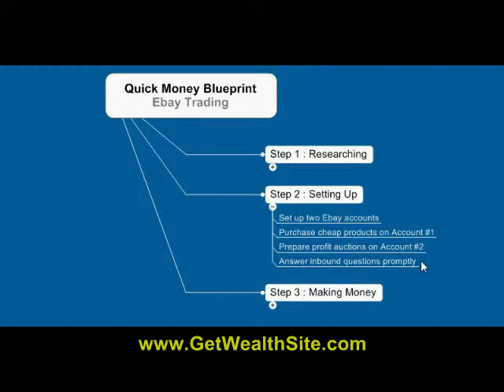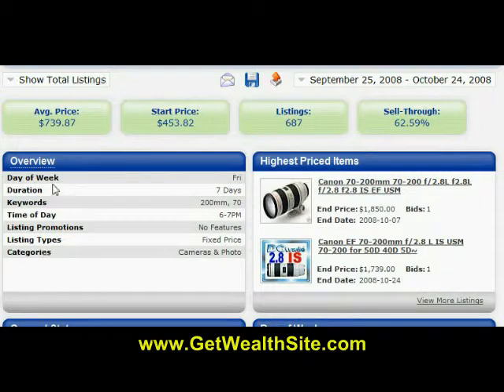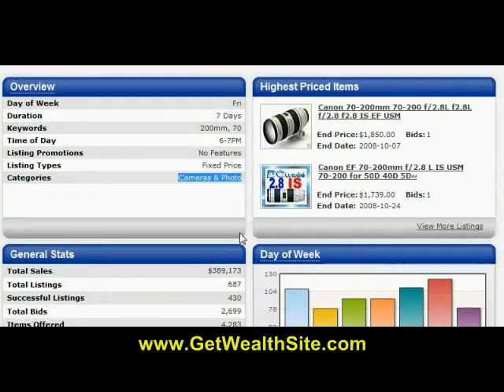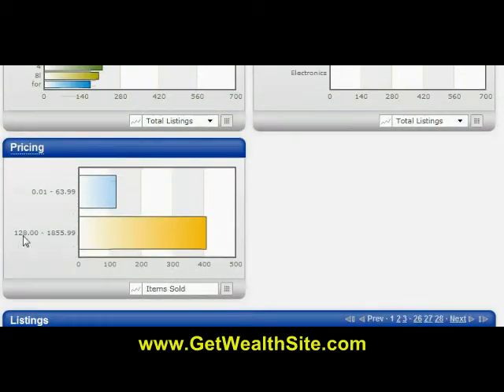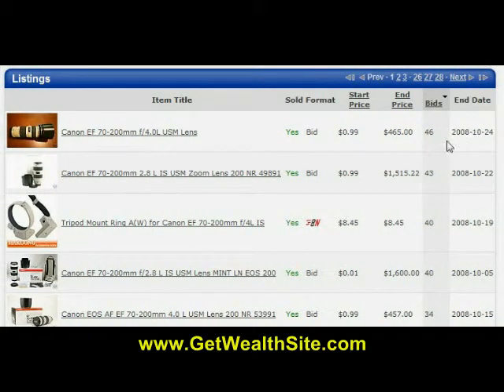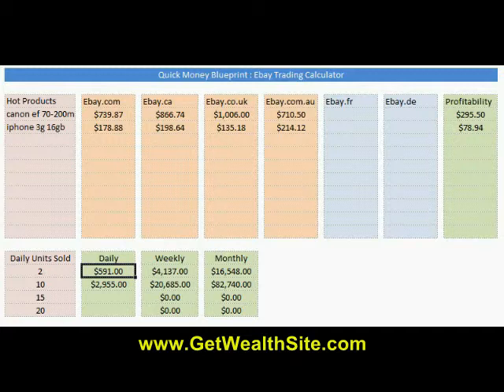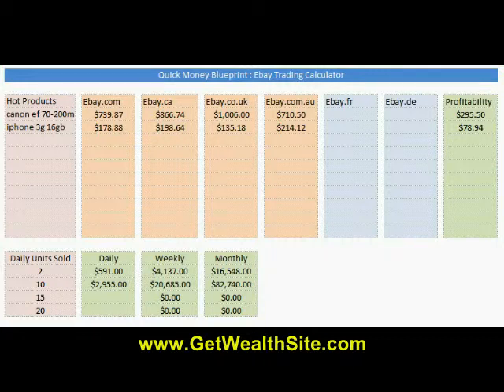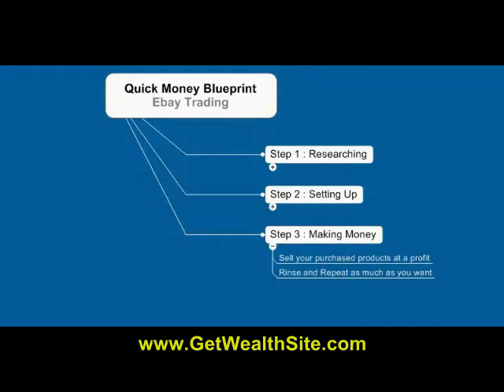The Secret To Make Money On Ebay Part 3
Oprah  rhonda  byrne  secret  primetime  insprational  ellen  law  of  attraction  bob  proctor  jack  canfield  joe  vitale  james  ray  the ebay